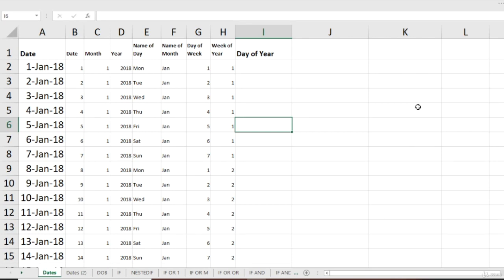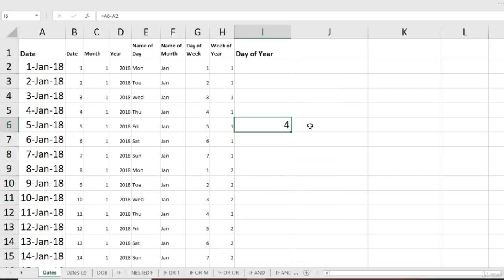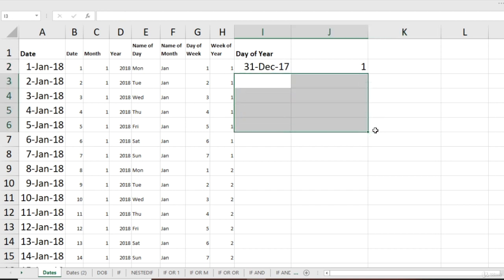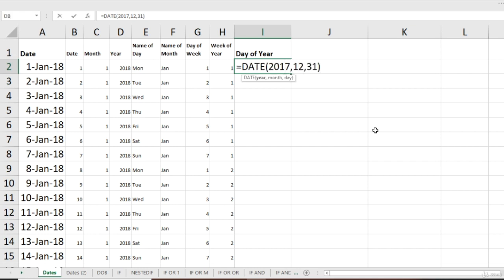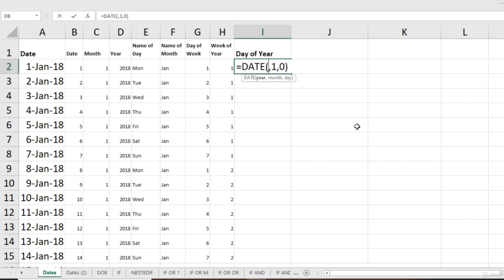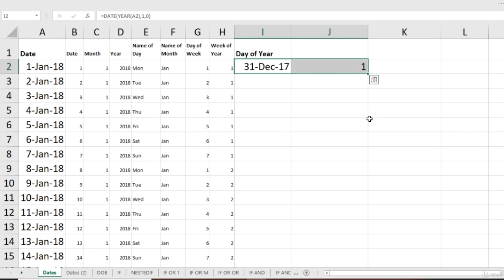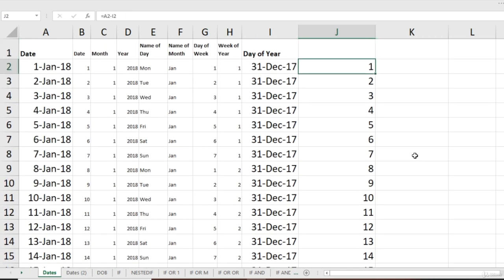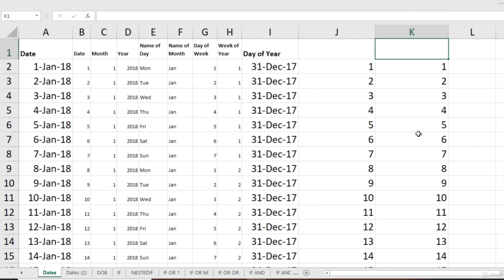Day of the Year